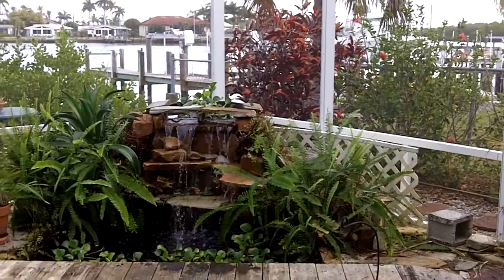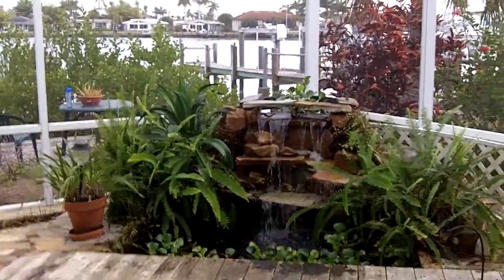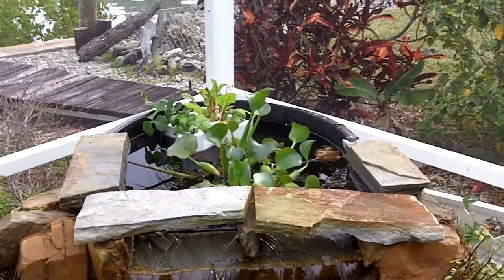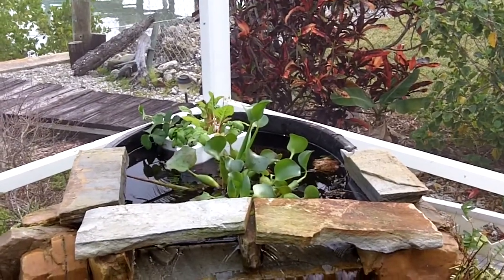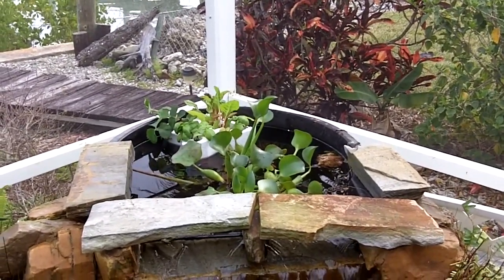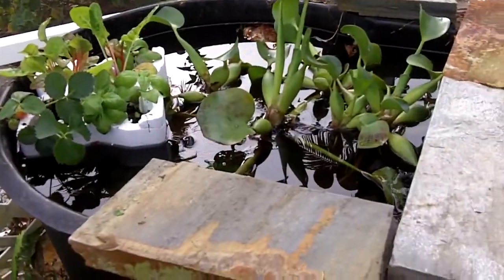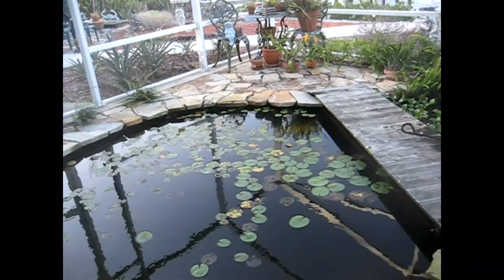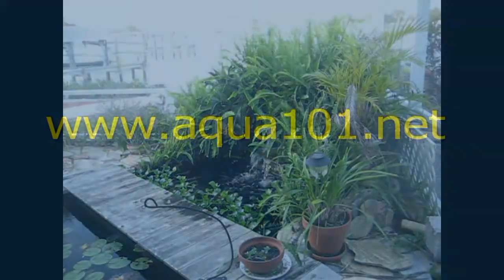Aquaponics Adventure #1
Earth friendly and a sustainable solution, aquaponics is the way to improve the world's food source.  I am embarking on an Aquaponic Adventure by turning my "old" koi pond into my own aquaponic research center ... follow along .. video #1